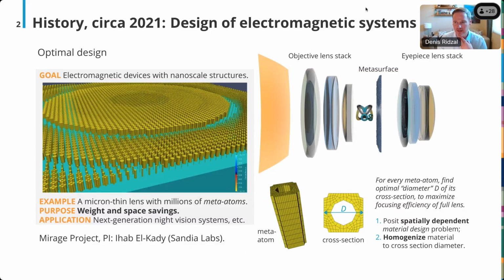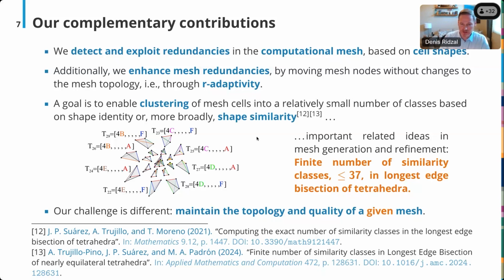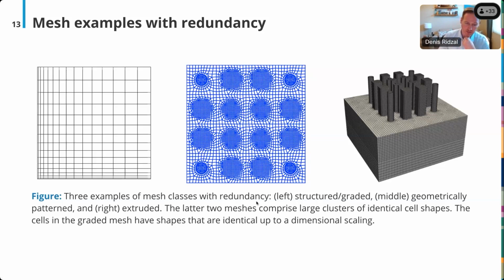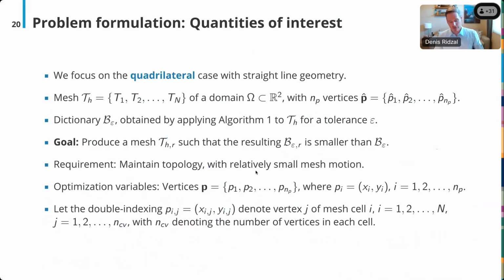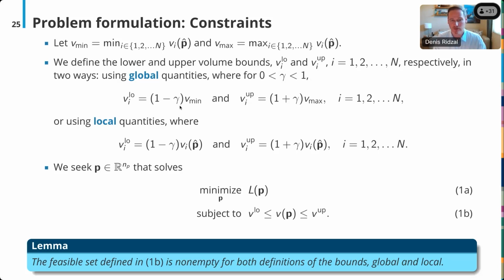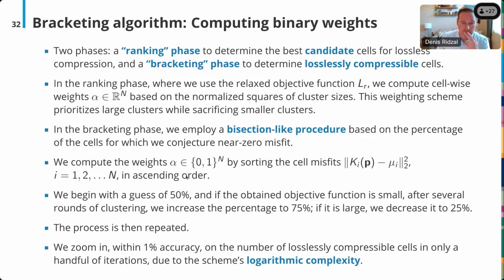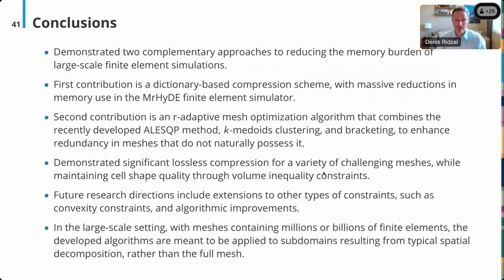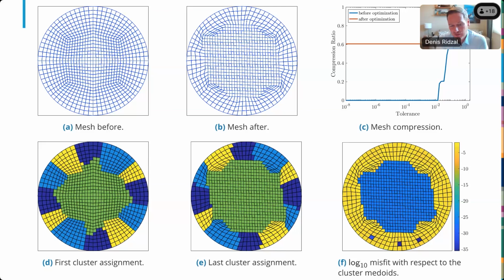FEM@LLNL | R-Adaptive Mesh Optimization to Enhance Finite Element Basis Compression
On October 15, 2024, Denis Ridzal from Sandia National Laboratories presented "R-Adaptive Mesh Optimization to Enhance Finite Element Basis Compression." Modern computing systems are capable of exascale calculations. While these systems continue to grow in processing power, the available system memory has not increased commensurately. A predominant approach to limit the memory usage in large-scale applications is to exploit the abundant processing power and continually recompute many low-level simulation quantities, rather than storing them. However, this approach can adversely impact the throughput of the simulation and diminish the benefits of modern computing architectures. We present two novel contributions to reduce the memory burden while maintaining performance in simulations based on finite element discretizations. The first contribution develops dictionary-based data compression schemes that detect and exploit the structure of the discretization, due to redundancies across the finite element mesh. These schemes are shown to reduce the memory requirements of key computational kernels by more than 99% on meshes with large numbers of nearly identical mesh cells. For applications where this structure does not exist, our second contribution leverages a recently developed augmented Lagrangian sequential quadratic programming algorithm to enable r-adaptive mesh optimization, with the goal of enhancing redundancies in the mesh. Numerical results demonstrate the effectiveness of the proposed methods to detect, exploit and enhance mesh structure on examples inspired by large-scale applications.

LLNL-VIDEO-2001050